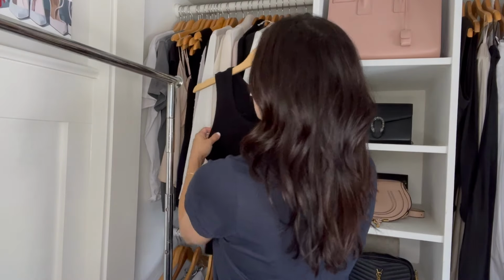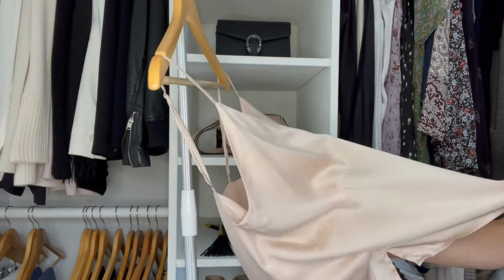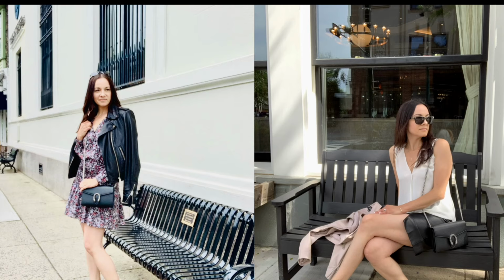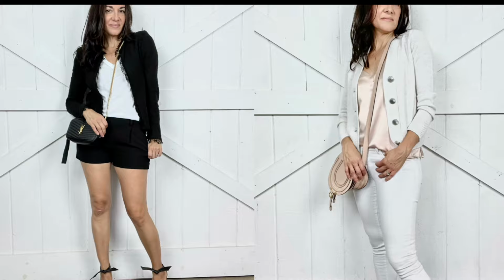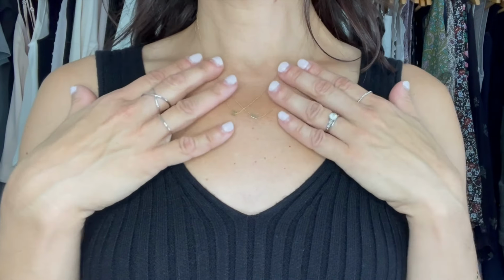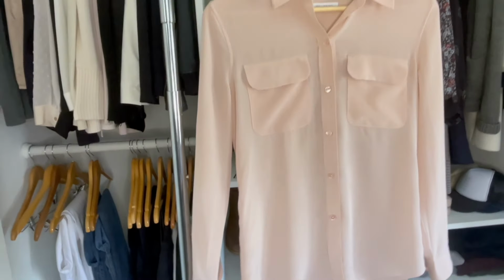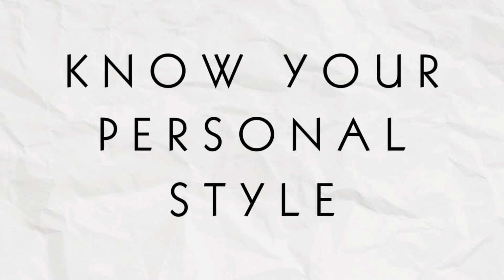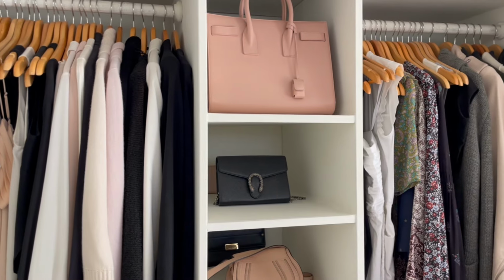ALWAYS Look Put Together | Elevate Your Daily Style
Today's video shares 9 simple tips to level up your everyday style and look put together.

xx, Erica

Join Me In ✨ LOVE YOUR STYLE ✨

Build a Capsule Wardrobe That Reflects Your UNIQUE Style and Body, so you Can Easily Put Together Outfits you Feel Great In!

Get the 27 Top Style Tips to dress better and love your wardrobe